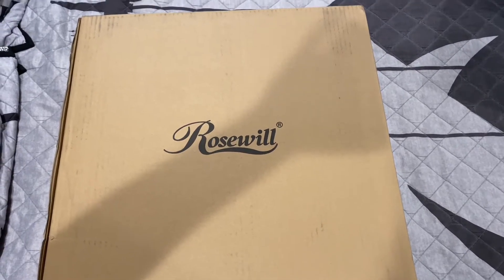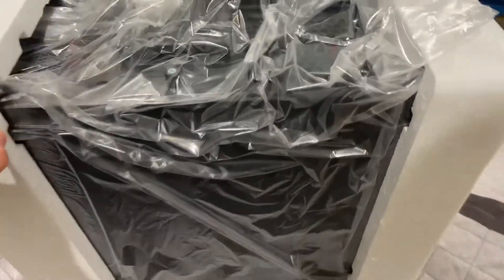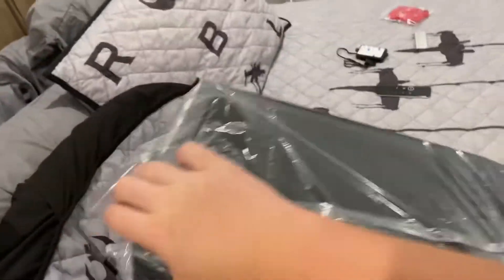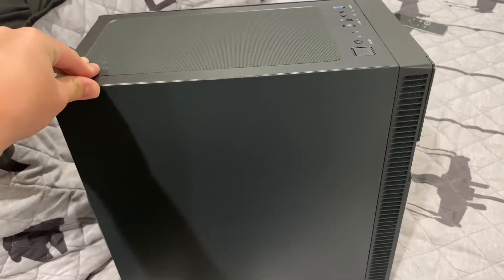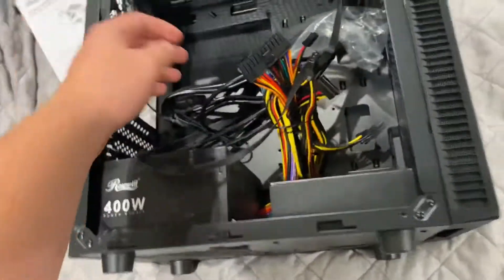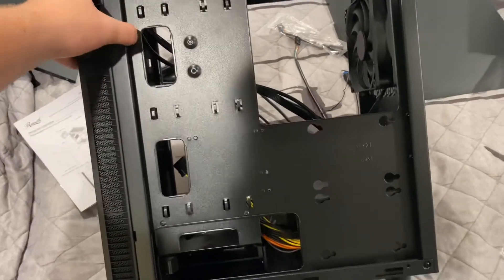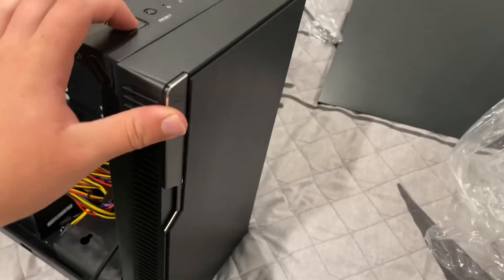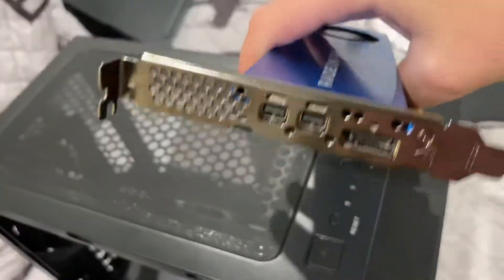The cheapest case with a psu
This is a rosewill case with a 400watt psu that comes with it. It cost only 55$ at the time of purchase. I also a have a video with a gt 730. Vid coming up.